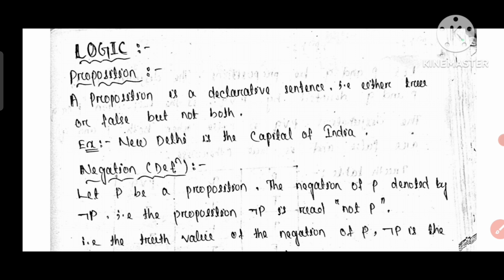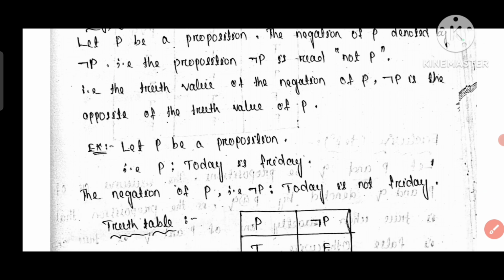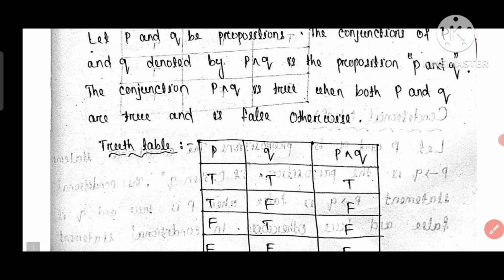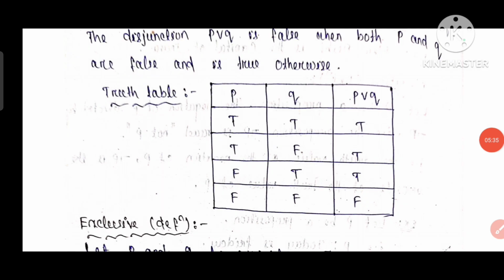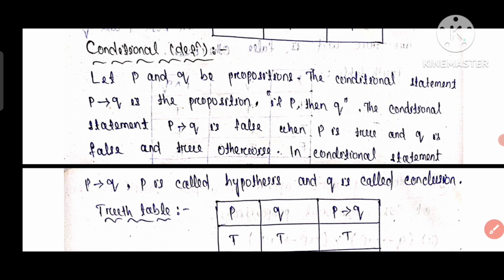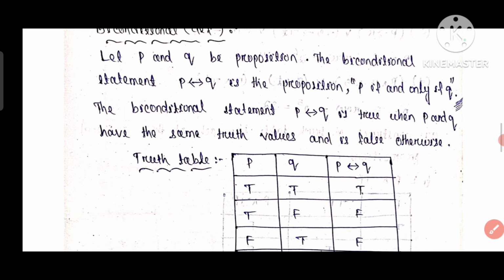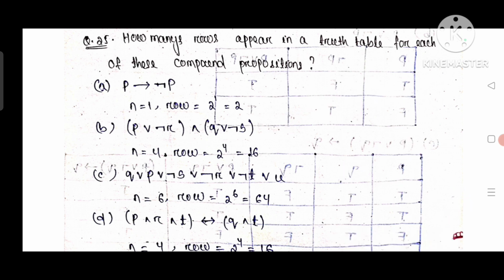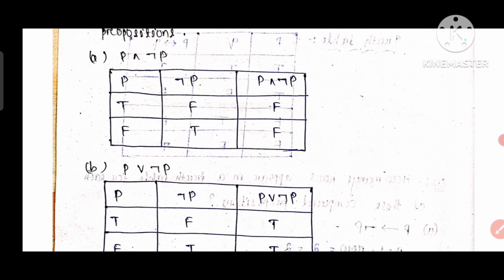DISCRETE MATHEMATICS ## Basic logic operation ## Math video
CARRER MAKER 🥇 YouTube channel

Discrete mathematics#propositional logic
Formal logic truth table.